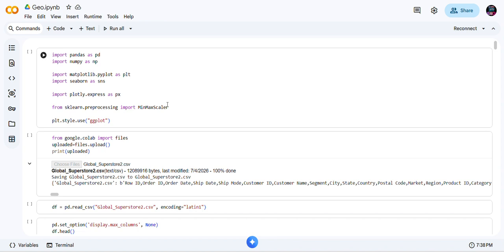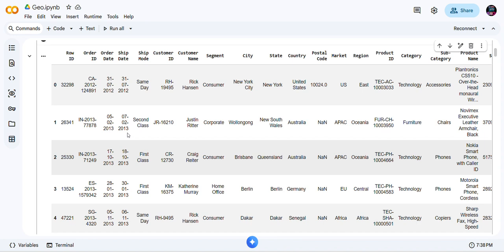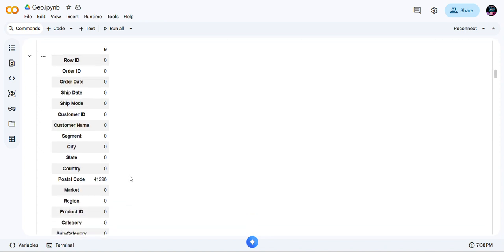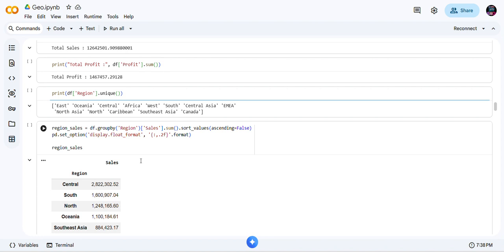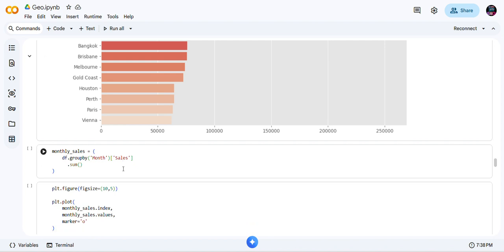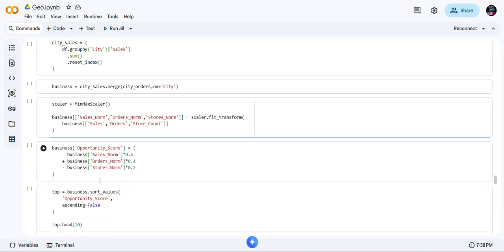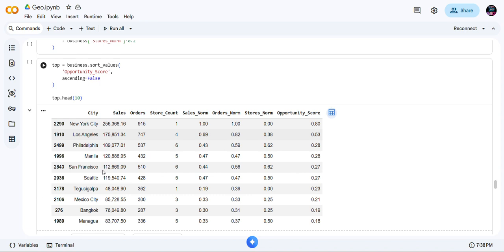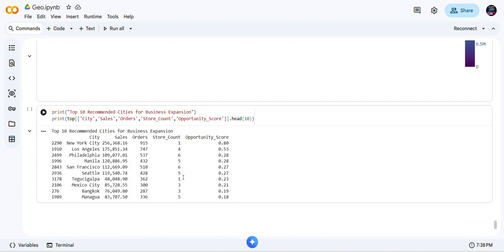Business Expansion Analysis using Python | Data Analytics Project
In this project, I performed an end-to-end location-based business expansion analysis using the Global Superstore dataset.

 Project Highlights
Sales Analysis by Region, State, and City
Monthly Sales Trend Analysis
Interactive Geographic Sales Visualization
Business Opportunity Score Calculation
 Technologies Used
Python
Pandas
NumPy
Matplotlib
Seaborn
Plotly
Scikit-learn (MinMaxScaler)
 Dataset

Global Superstore Dataset

 Key Outcome